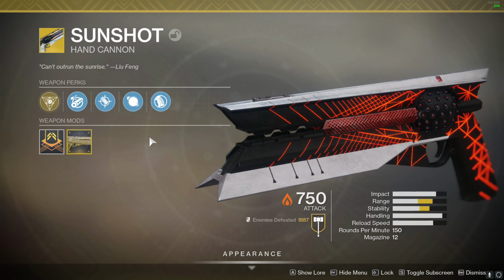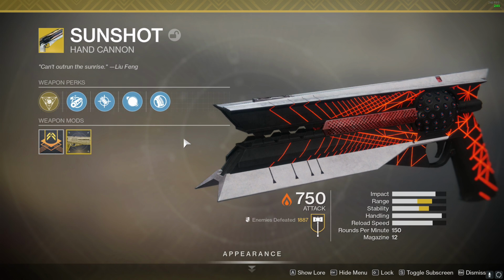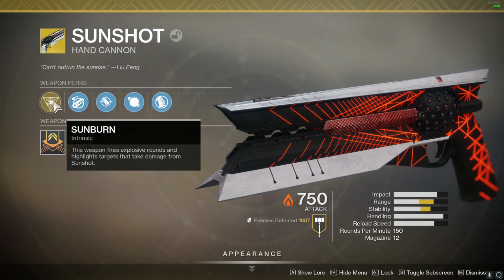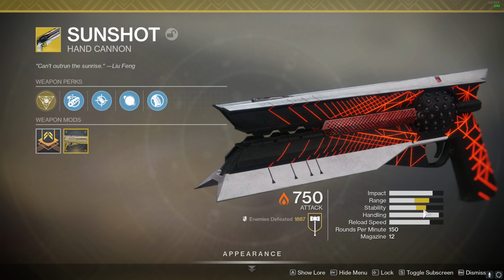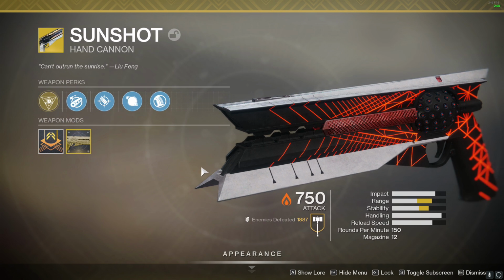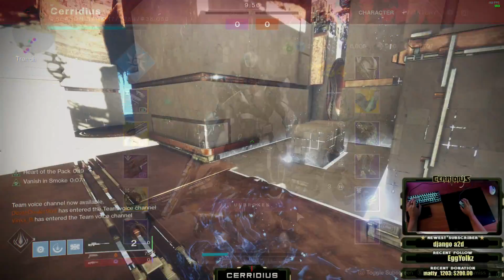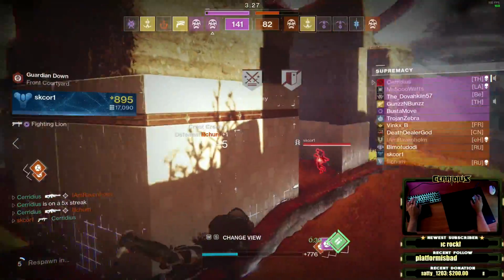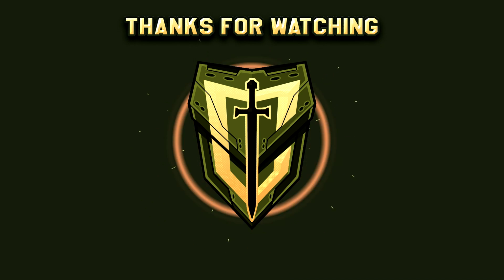The Sunshot 2.0 works and it works well..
Sunshot is not a competitor and can hold its own buardians.

Stay thicc!

I live stream typically between Tues-Sun starting around 11pmCST
Join discord if you wanna chat or be notified when I go live!